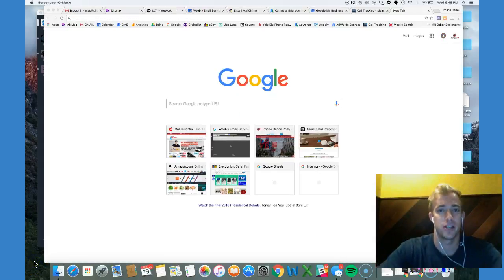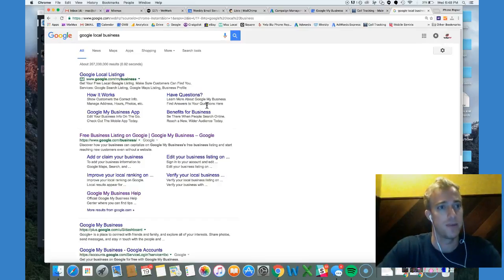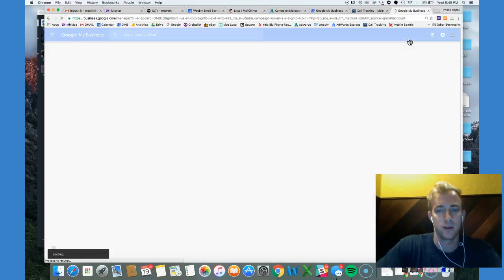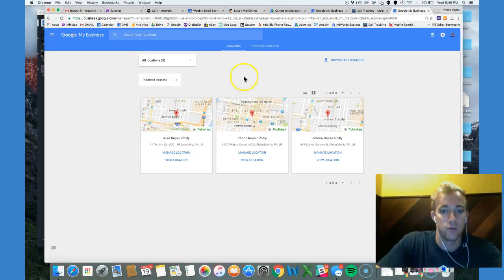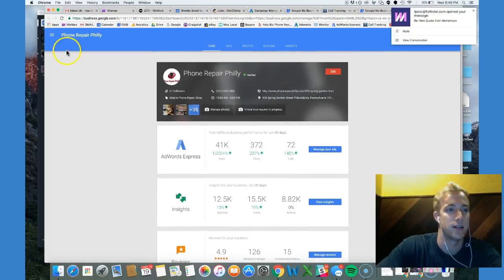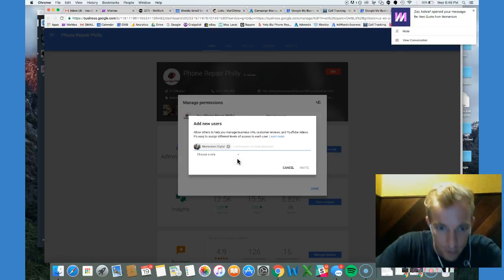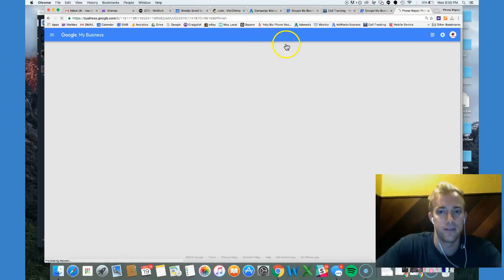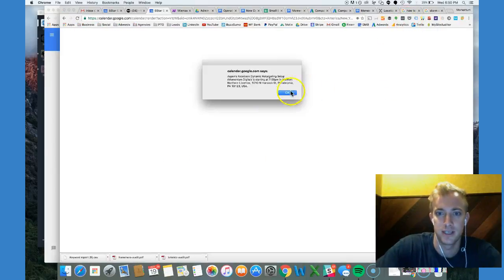Google My Business - Adding A New Manager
Momentum Digital Owner and Partner Mac Frederick talks about Google My Business and how to add a new user and manager to a Google Local Business account. The reason you would want to add a new manager or owner is if you sell the business or hire someone to help manage and market your local business. The local Google business listing allows you to manage all aspects abotu the local digital presence and optimize it for more online traffic, as well as generate new traffic with Google Adwords Express ads. This literally takes 1 minute to set up. Please contact Mac for any questions.